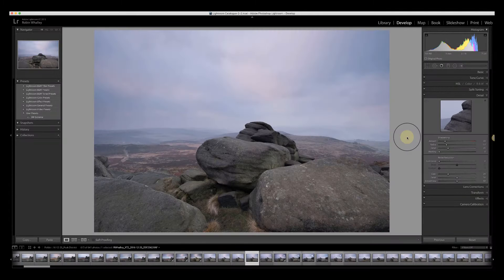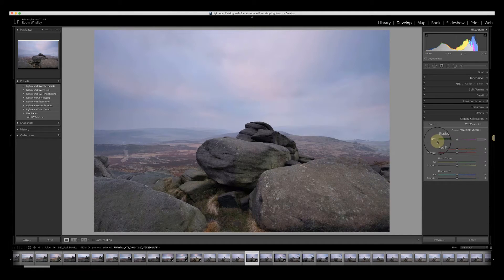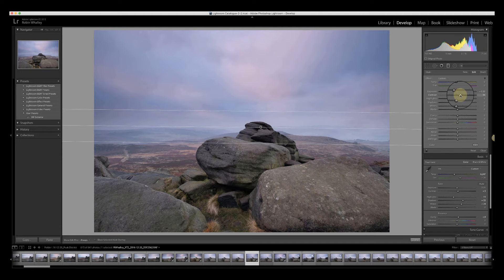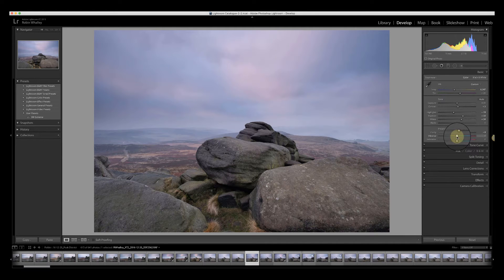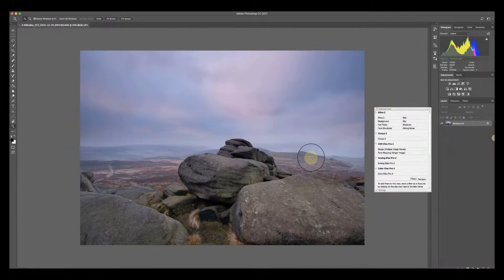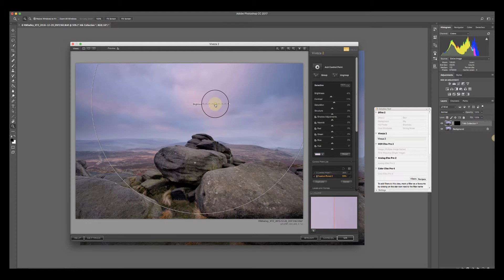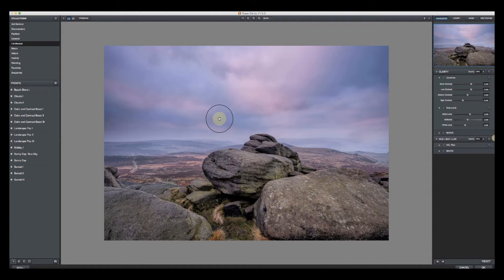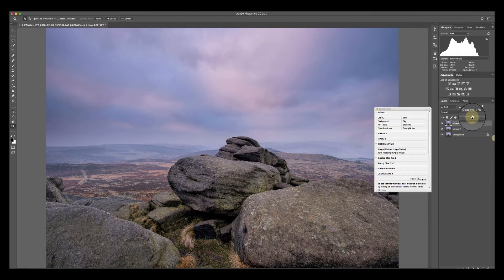Processing the Peaks Image: A Tutorial with Nik Viveza & Topaz Clarity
Two great applications for landscape photo editing are Nik Viveza and Topaz Clarity.  And both can be used to great effect with Lightroom and Photoshop. Many photographers seem to use Topaz Clarity to enhance images with a grungy feel. But you can also use it to lift a landscape photo where the colour is present but the clouds lack definition. Nik Viveza is also a core part of my landscape image editing and one of the first applications I turn to. It’s great for enhancing colour and manipulating tones.

In this tutorial, I demonstrate how I processed one of the landscape images in my Peak District in Winter video. The image editing uses Lightroom, Nik Viveza, and Topaz Clarity.